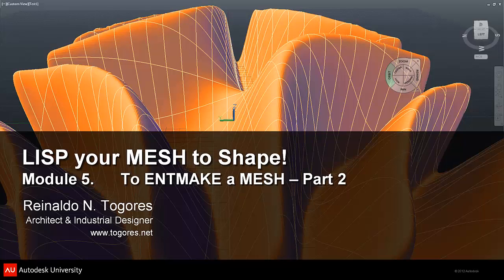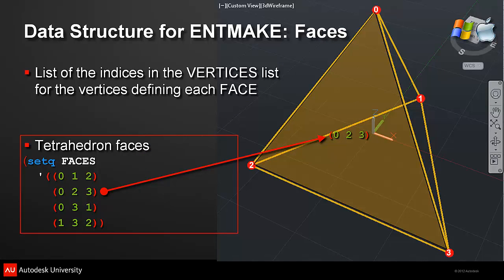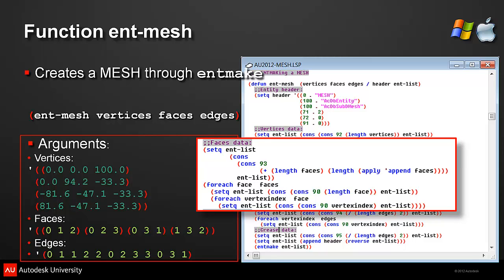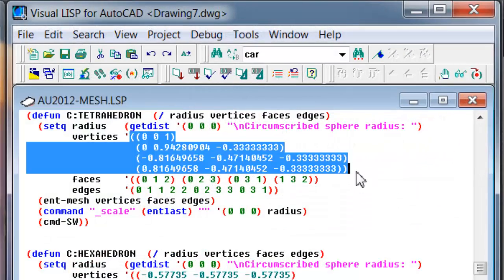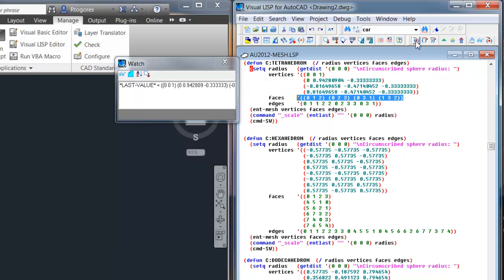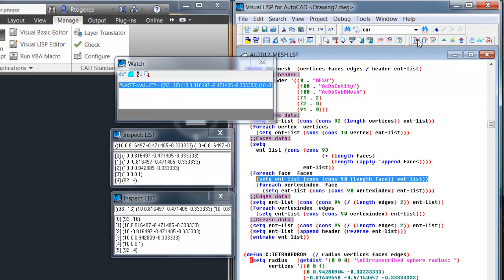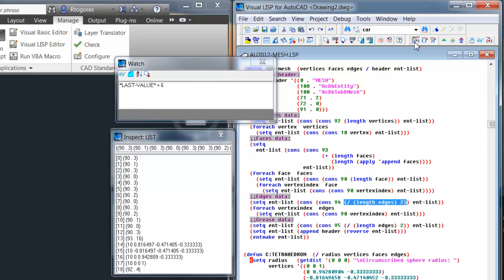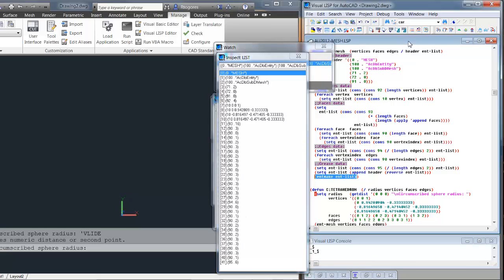LISP your MESH to Shape Module 5